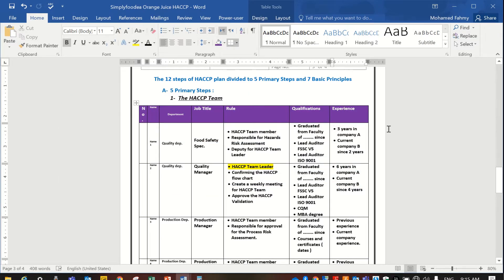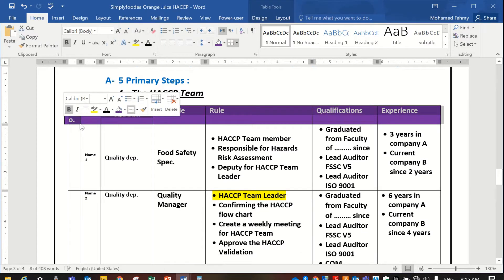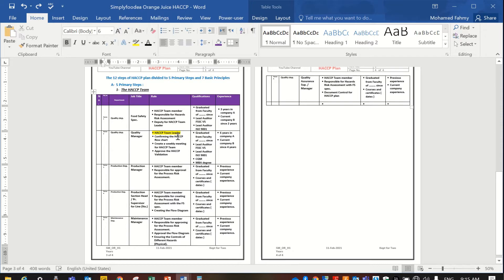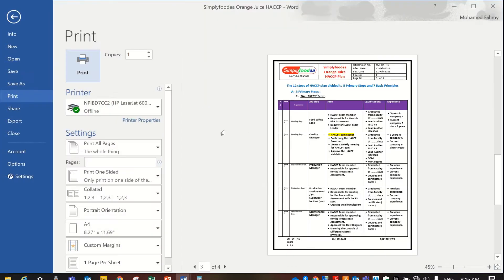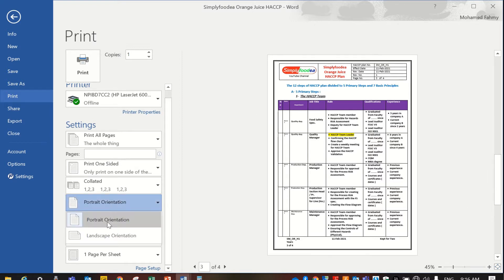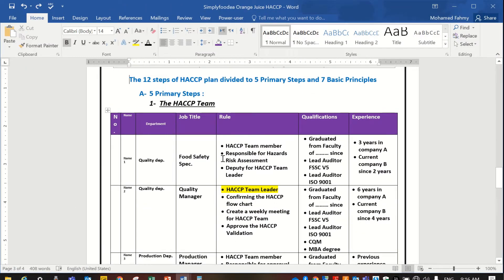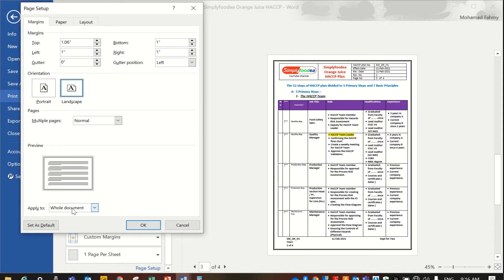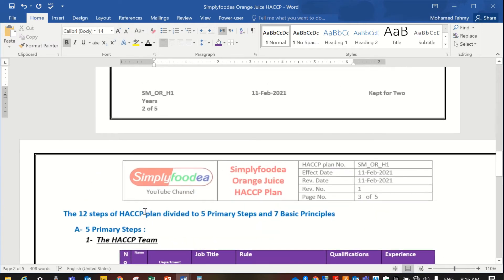10- "Unlock the Secret of Writing foodsafety haccp Plans like a Pro!" part 🔟🍷💻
(Research & Development (R&D) Role in HACCP Team) Write HACCP plan like Professionals Part 10